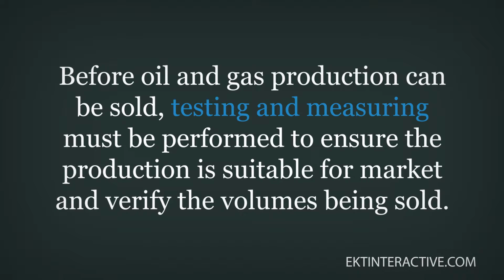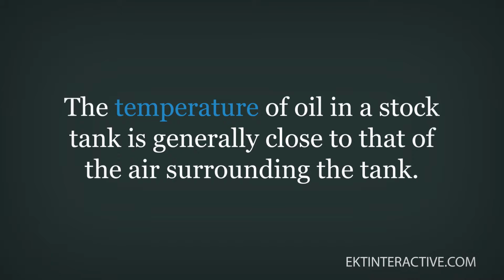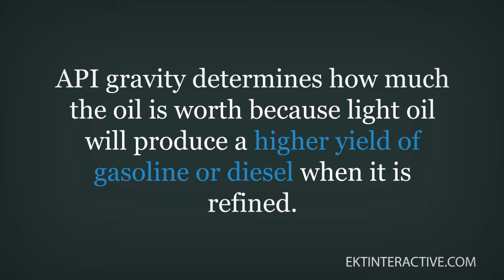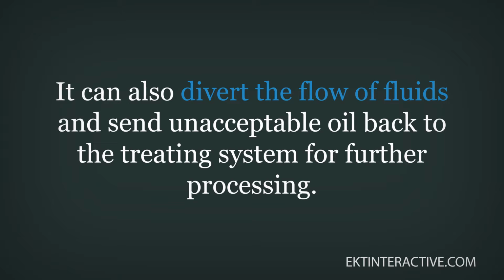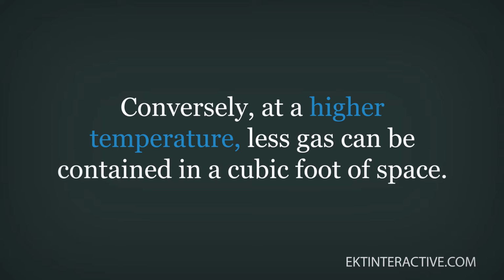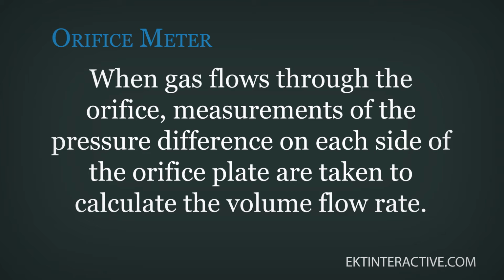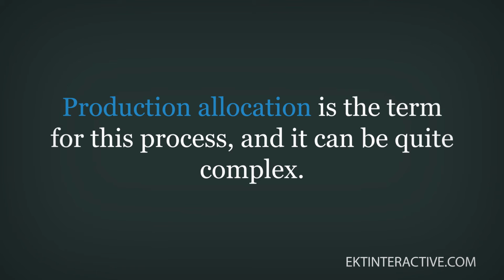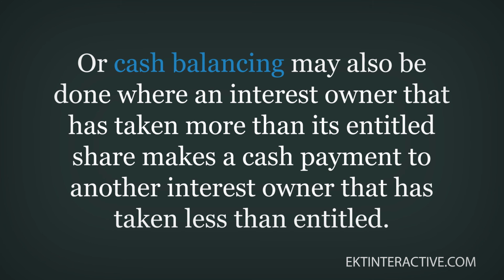EKTi Oil 201 Production Measurement Testing